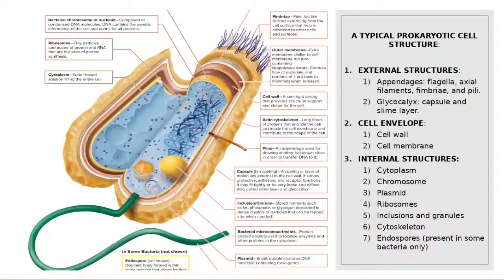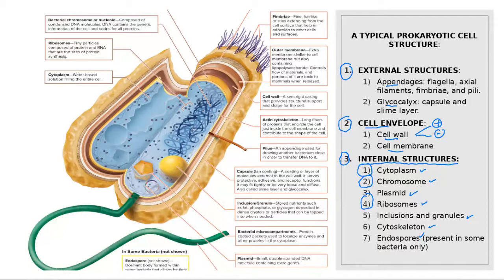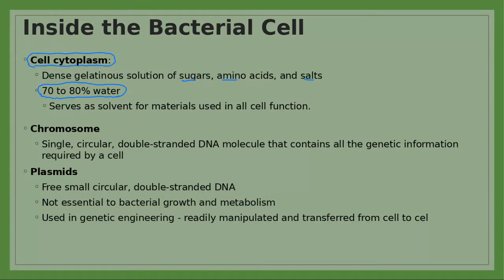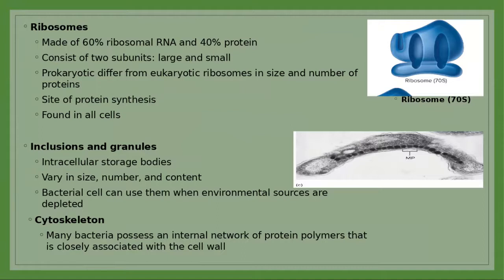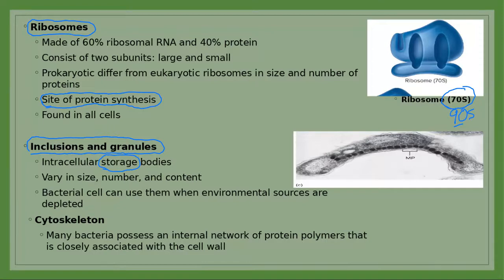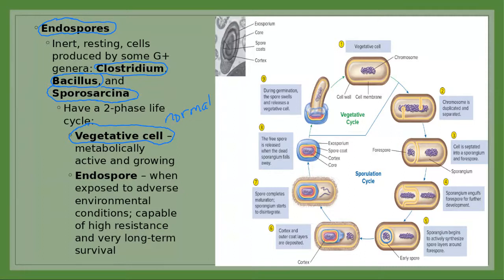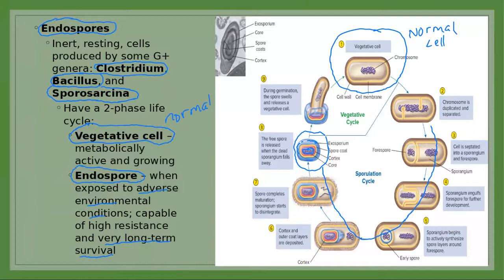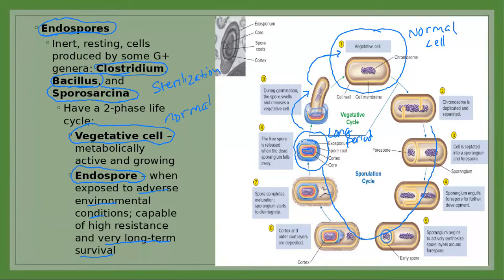BIO 225-LECTURE 4-4 Chapter 4 4 Bacterial Internal Structures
Agus Sofyan, Ph.D.
Big Sandy Community and Technical College